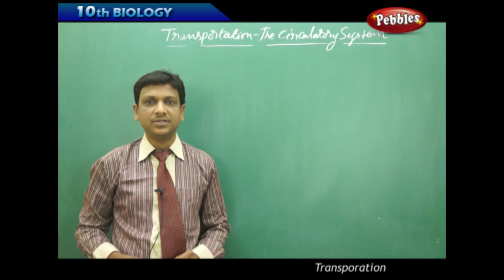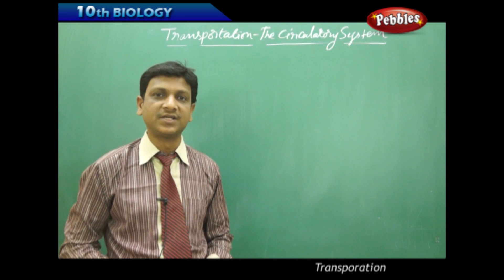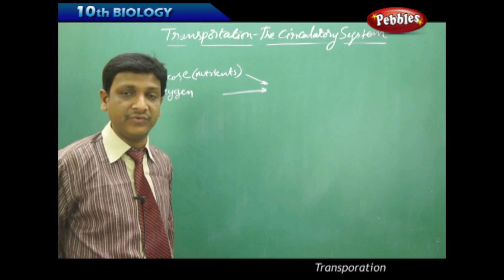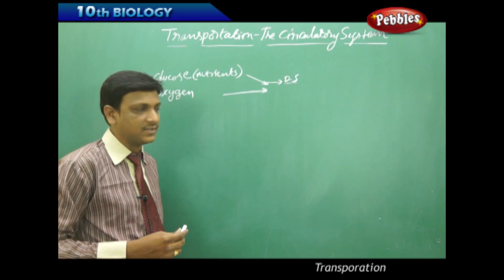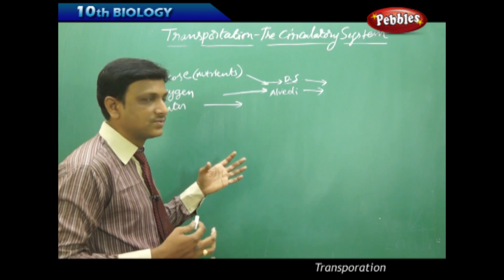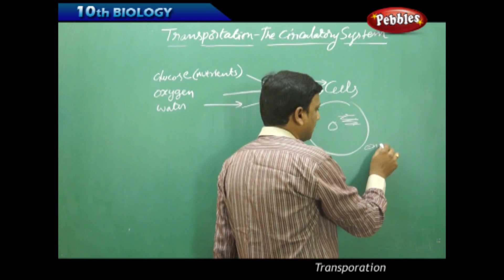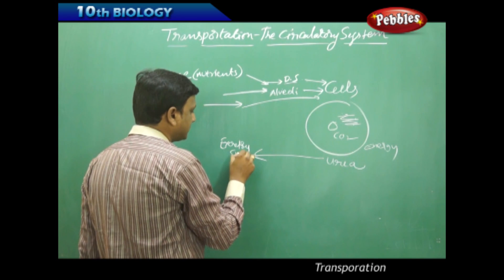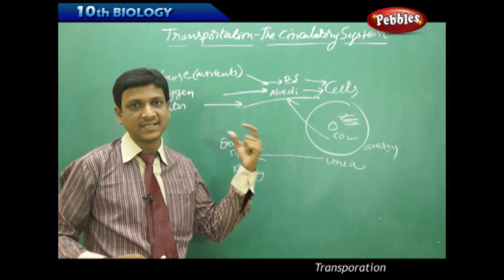Introduction : Transportation | Biology | Science | Class 10